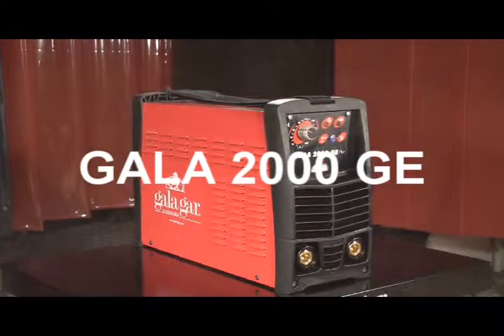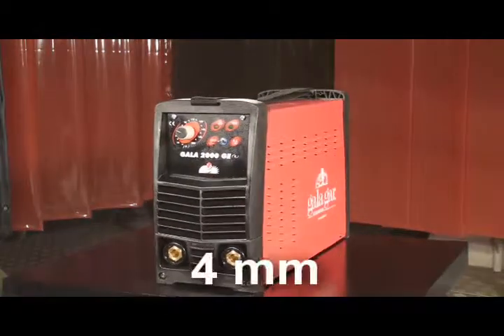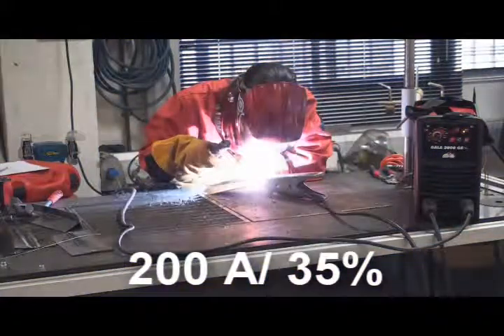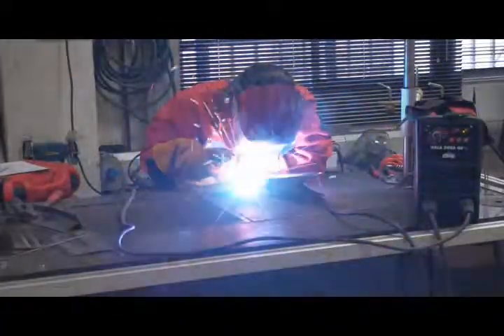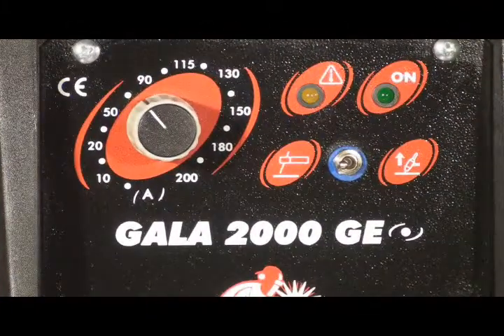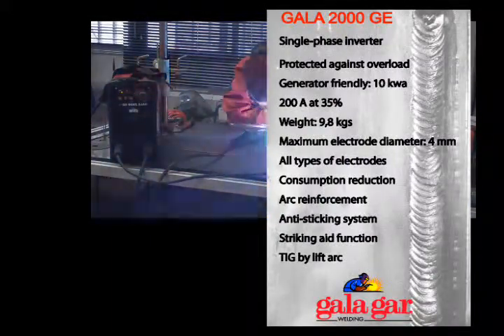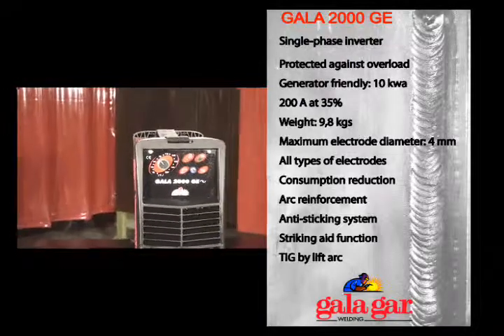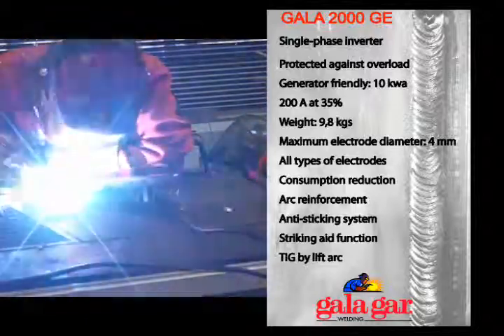ELECTRODE WELDING with GALA 2000 GE of Gala Gar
Portable inverter technology equipment for direct current welding of coated electrode (MMA) and TIG process. Manufactured by Gala Gar.